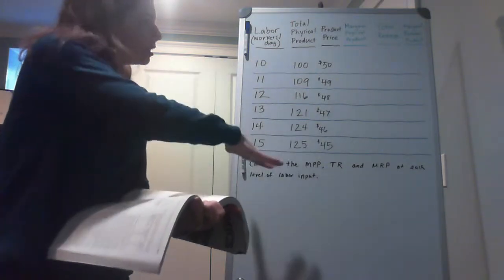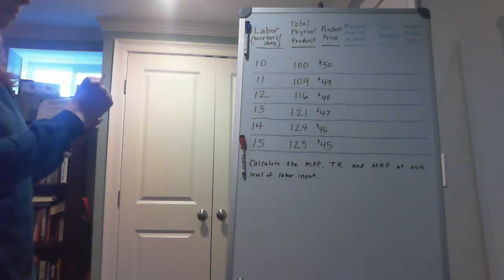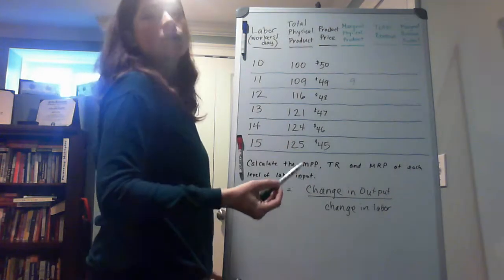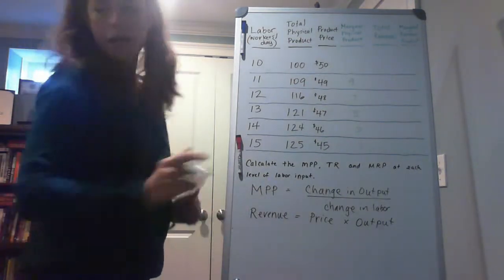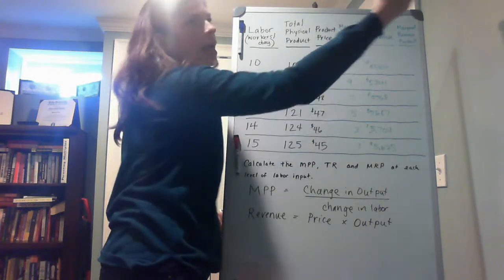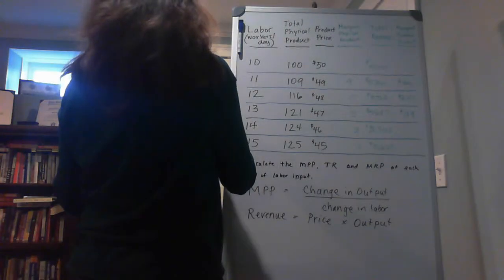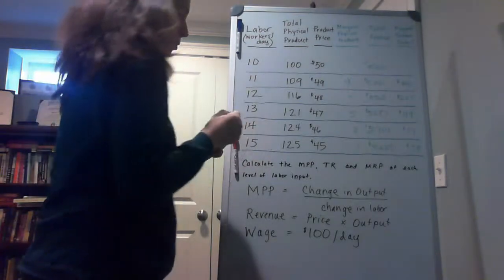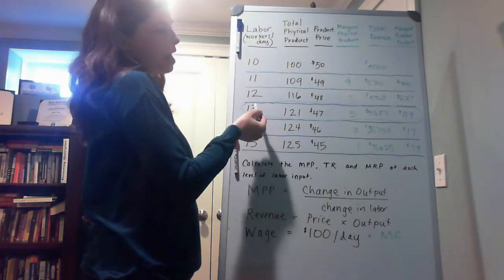Problem 28-5 from The Micro View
Determining marginal physical product and marginal revenue product.